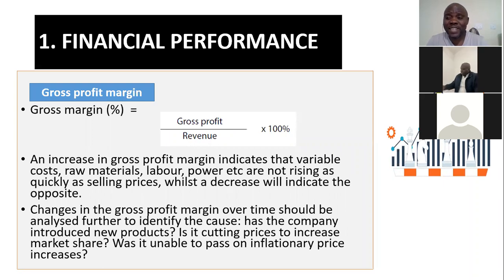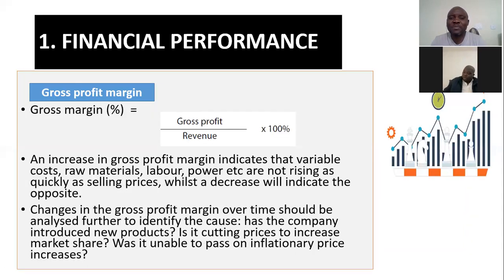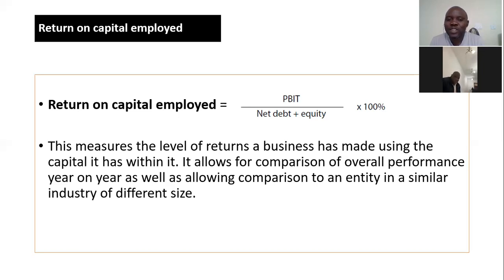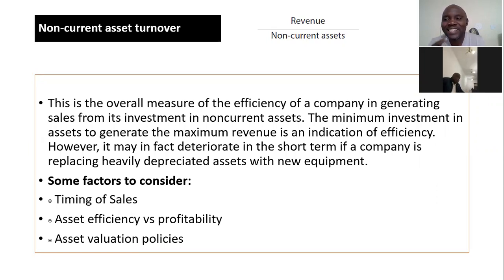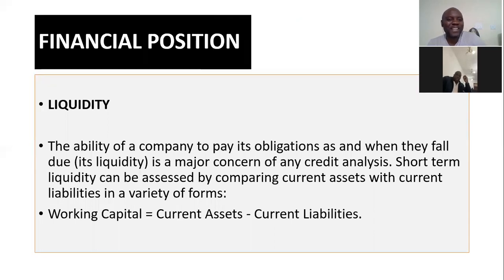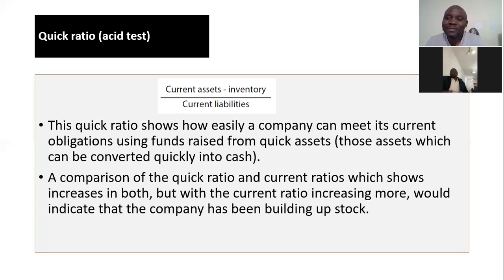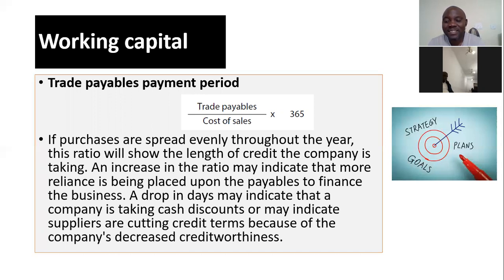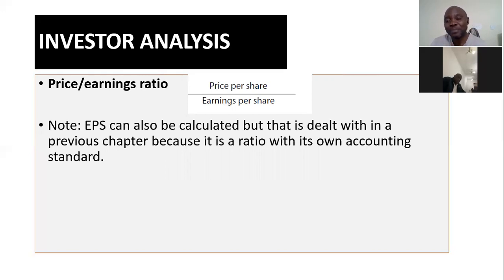Storytelling Financial Analysis1234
5th June 2021 Storytelling Session on Financial Analysis.